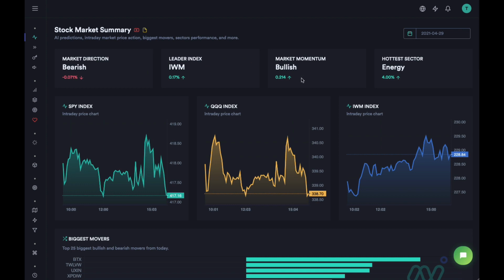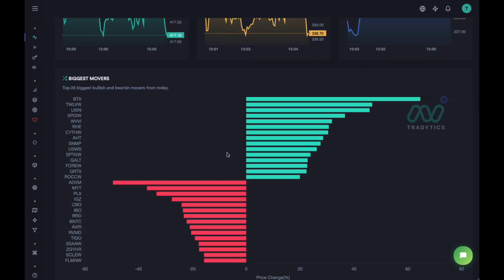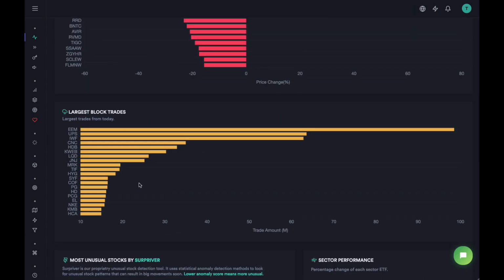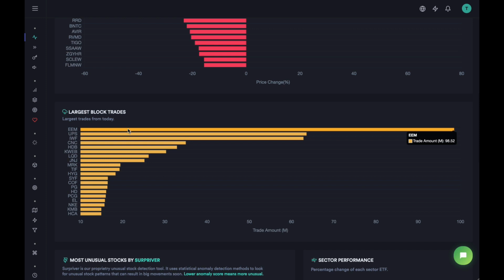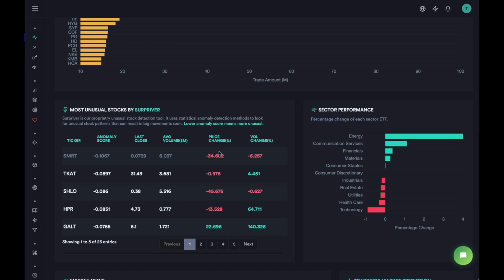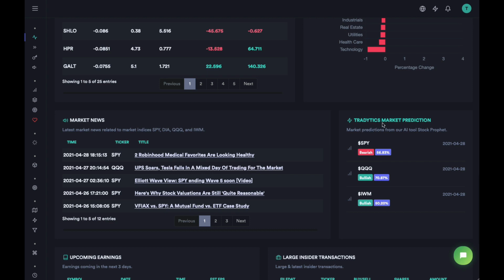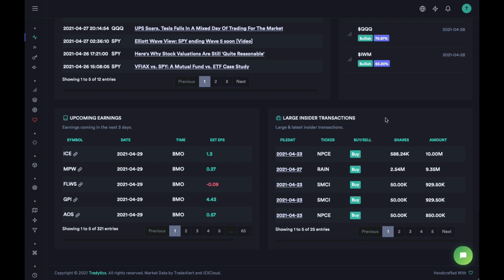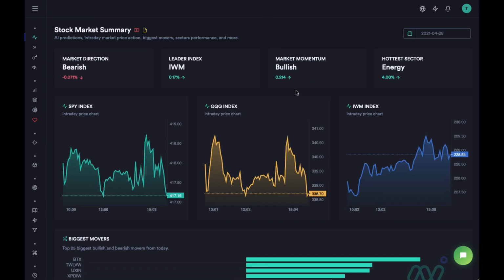Stocks Market Summary Dashboard - Study the Markets with Tradytics Live Market Dashboard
Study the Markets with Tradytics Live Market Dashboard.